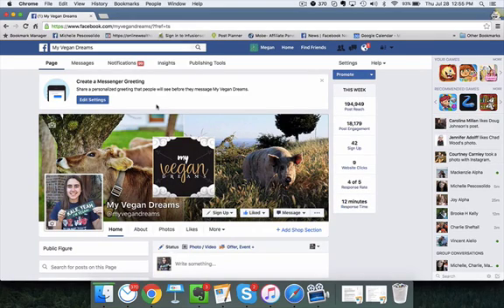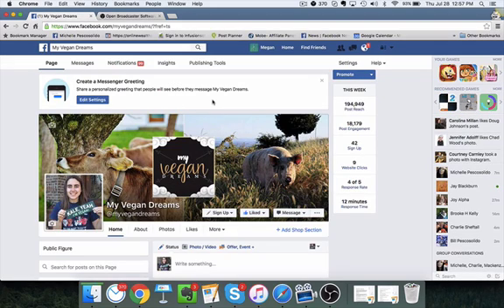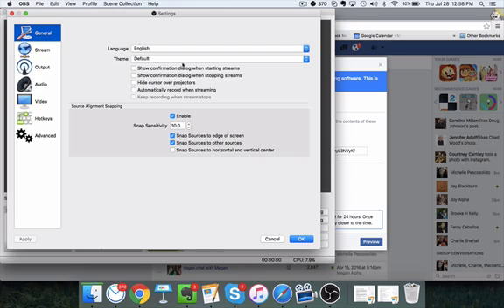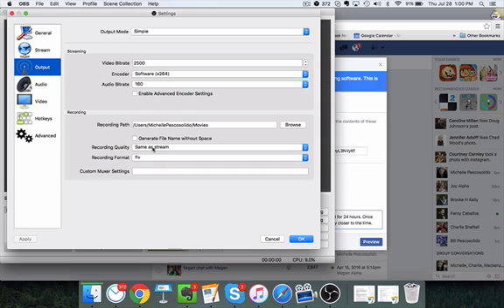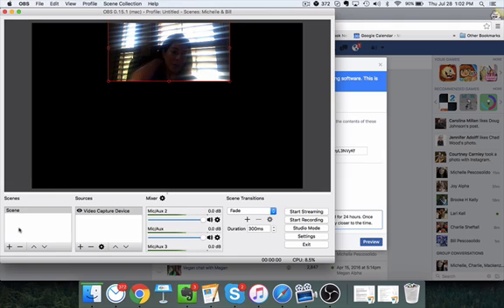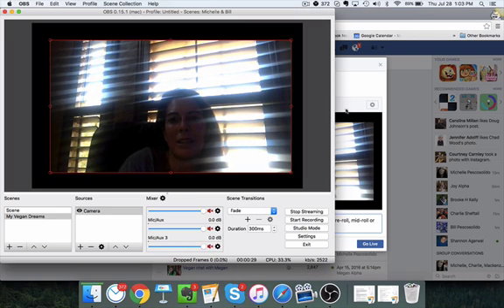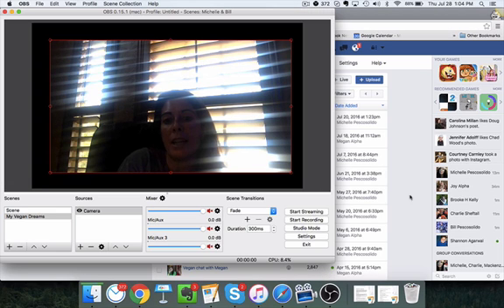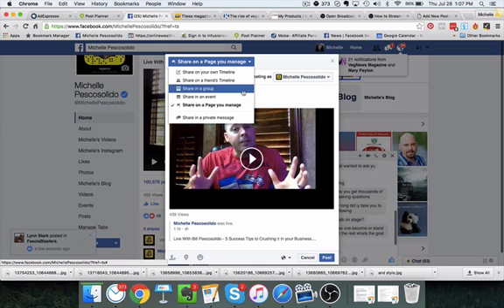Broadcast to Facebook Live from Your Mac or PC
To get access to the links mentioned in this video please

Okay if you anything like me you have tried to broadcast to Facebook Live using your cell phone and maybe found the process to be a bit clunky.

Either you had to put your face up close to the screen and scare your audience just to read the streaming comments or you found yourself a bit shaky, making your audience dizzy, trying to hold your cell phone steady.

So when I saw a few marketers perfecting their broadcast to Facebook Live I had to find out what they were doing.

I believe it was Digital Marketer's live stream that caught my eye. They appeared to be in a studio behind a camera, which clearly was not their cell phone.

So with a little research using my friend, Google, I found a way to broadcast using Facebook Live right from my laptop computer.

I put together this video tutorial on how to broadcast to Facebook Live from your Mac or Pc.

The first thing you will need to do is download this free software from OBS Studio.

Next watch the video above...

broadcast to facebook live
broadcast to facebook
facebook live
facebook live laptop
facebook live software